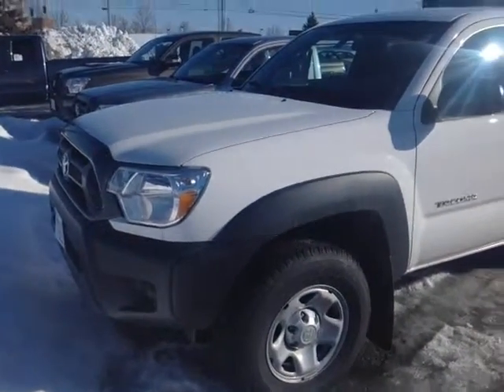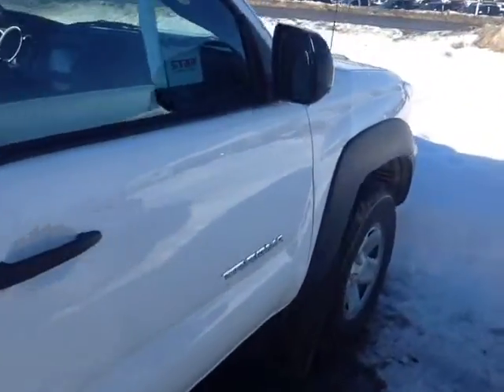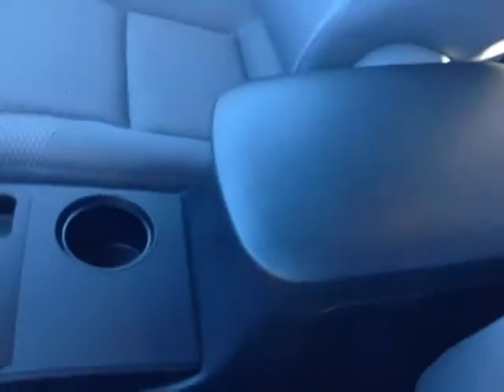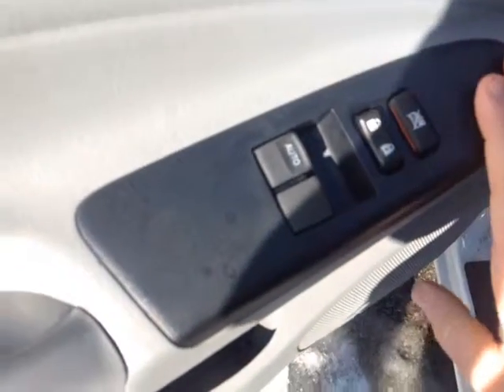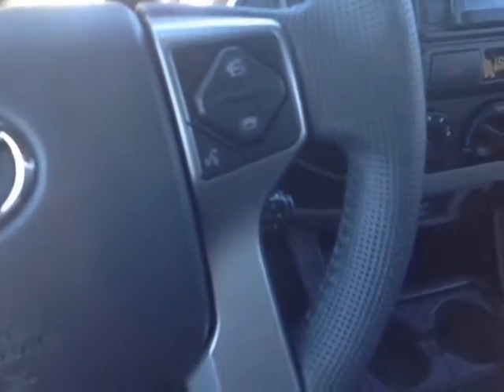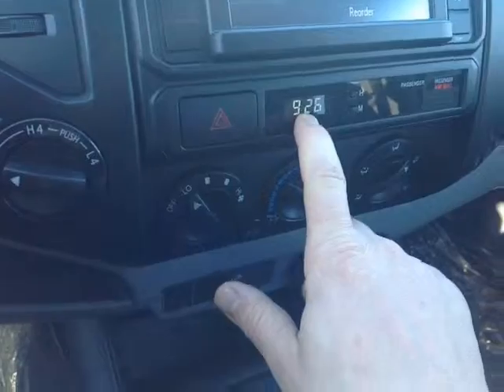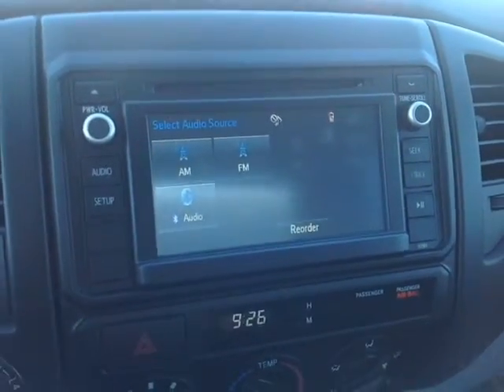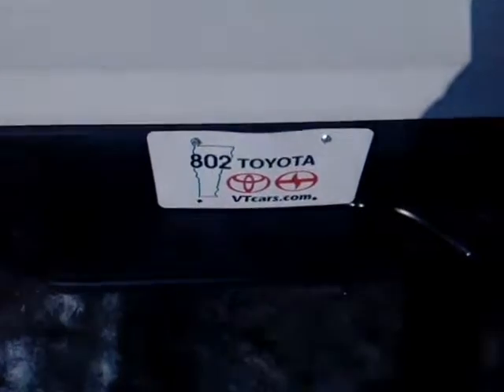2014 Toyota Tacoma Vehicle Demo for Phil!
New 2014 Toyota Tacoma Access Cab Super White #85114